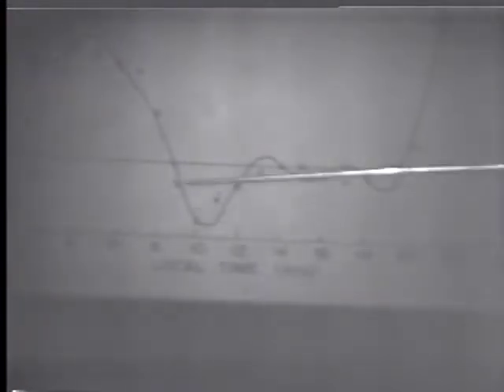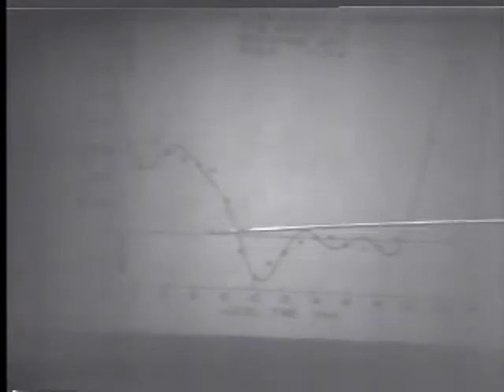V. W. J. H. Kirchhoff - Diurnal Character of Horizontal Drift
This is a presentation by V. W. J. H. Kirchhoff at the 1974 AGU conference on Magnetosphere-Ionosphere Coupling in the Solar System.

The full title is "Experimental Evidence of a Diurnal Character of Horizontal Drift Velocities at F Region Heights"